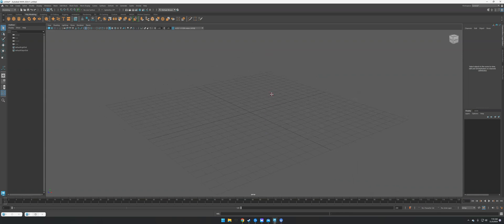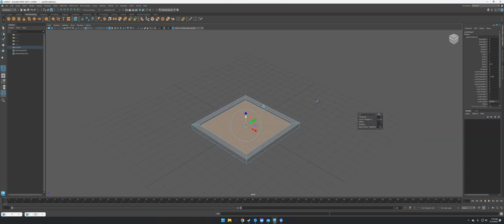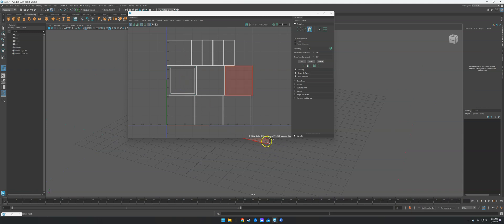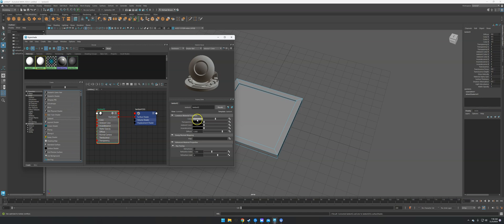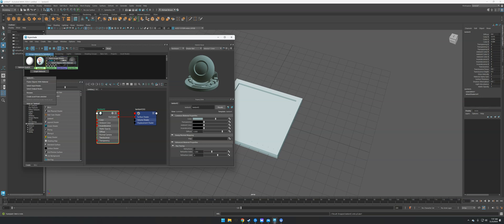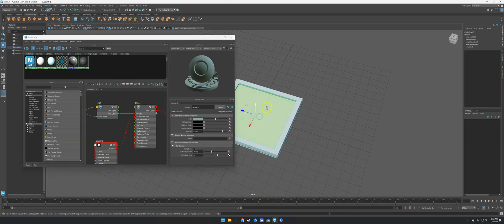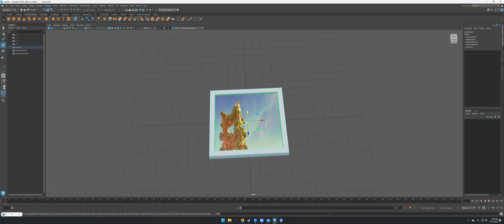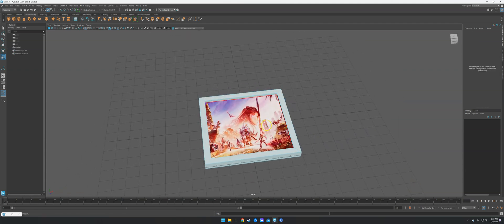Simple Texturing in Maya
Very quick video on creating a simple texture for a picture.